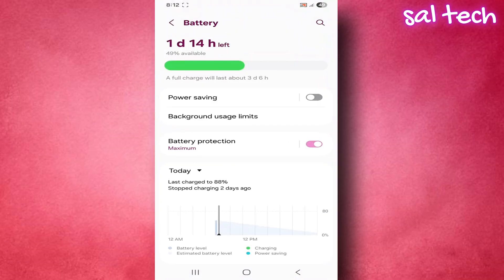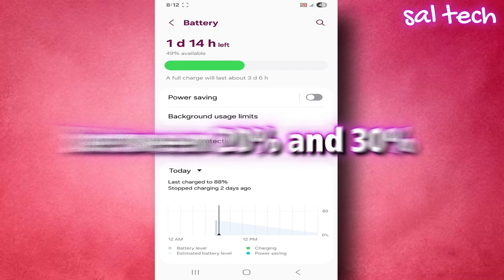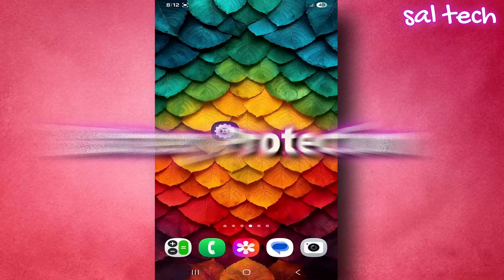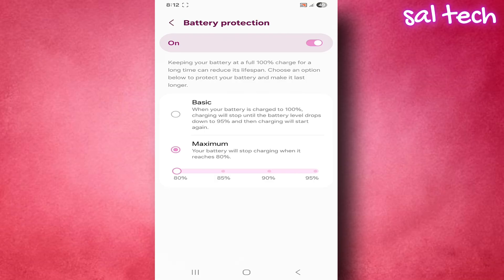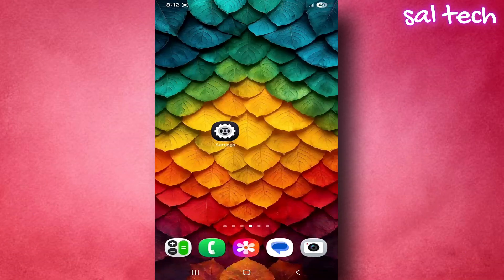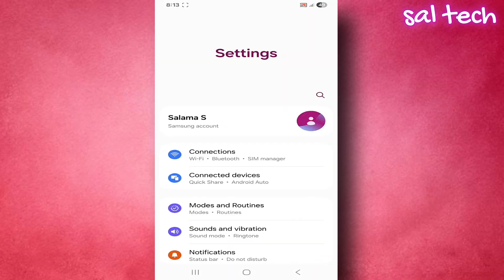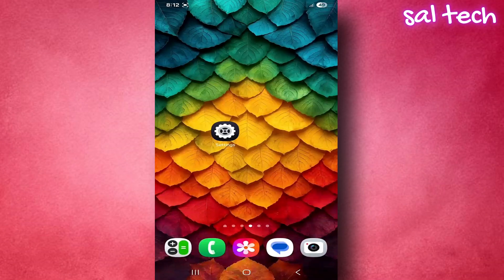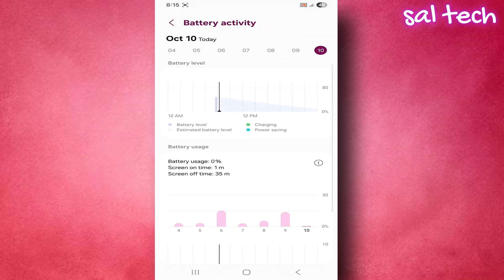Your Phone Is Dying Faster Because of THESE 6 Charging Mistakes — Fix Them NOW!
Your phone isn’t losing power because it’s old…
It’s because you’re charging it the wrong way.

Every day, millions of users destroy their batteries without even realizing it — and the damage is permanent.
In this video, you’ll uncover 6 deadly charging habits that secretly kill your phone from the inside.

We’ll break down:
⚠️ Why charging to 100% slowly burns your battery
🔥 How fast charging quietly reduces lifespan
⚡ Why cheap chargers are more dangerous than you think
🌡️ How heat and wrong timing destroy battery health
🔋 And the correct settings that make your phone battery last years longer

Whether you’re on Android or iPhone, these proven steps will stop overheating, extend your battery’s life, and keep your phone running like new.

💡 The final tip is something 99% of users never do — and it could save your battery forever.

⚙️ Why you should watch:
✅ Stop your battery from overheating
✅ Boost charging efficiency and lifespan
✅ Make your phone last 2× longer than average

If you care about your phone — this video is a must-watch.